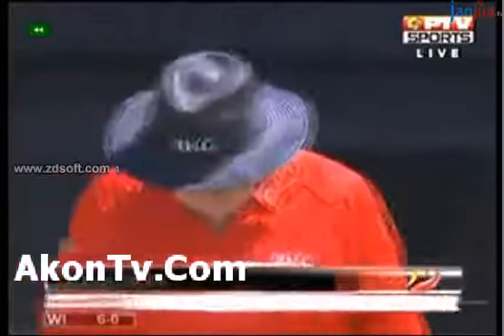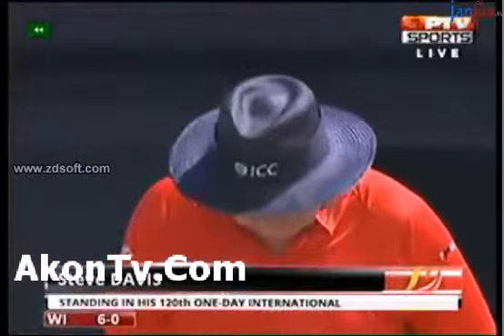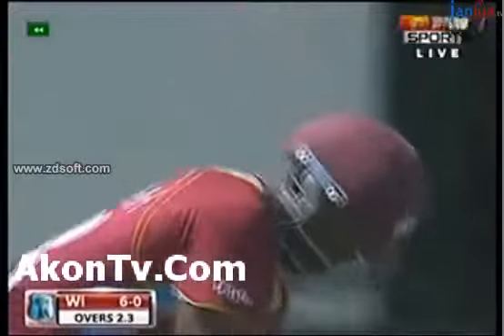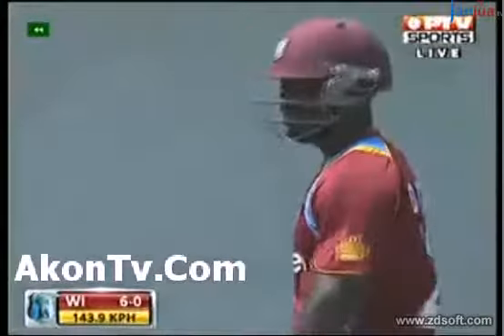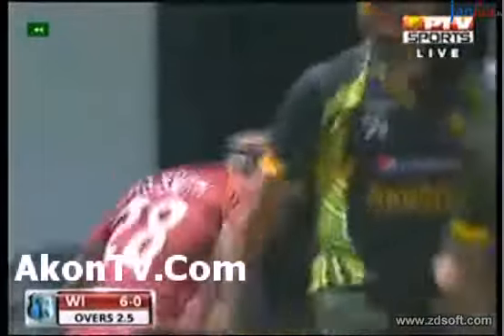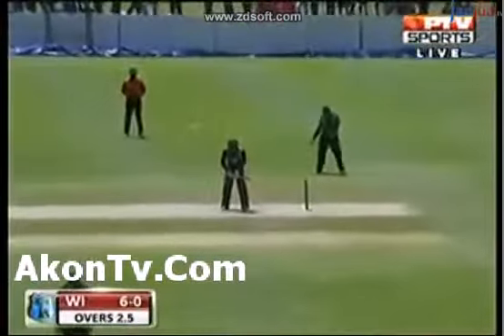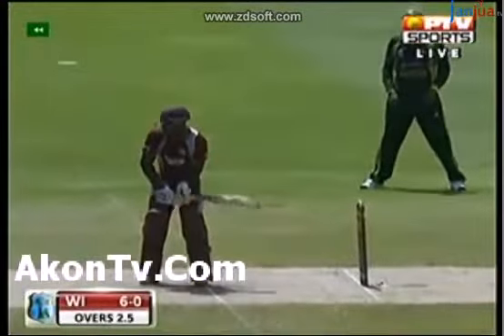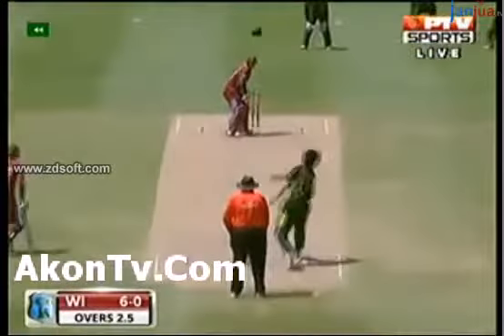Sri Lanka vs Bangladesh: Twin tons set up Sri Lankan win at the MCG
He belted 22 fours to all corners of the ground to notch his highest score in ODIs and muttered thanks to the heavens after completing his 21st ton in the format off a streaky inside edge.